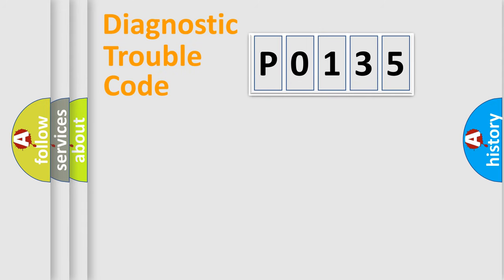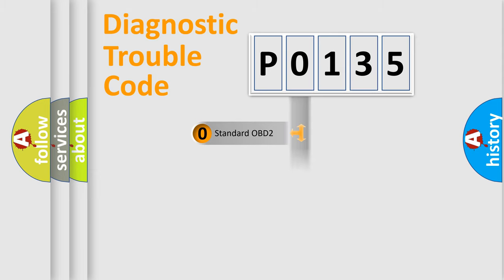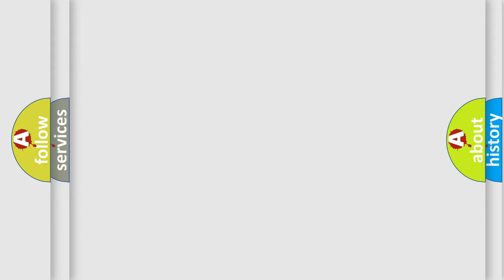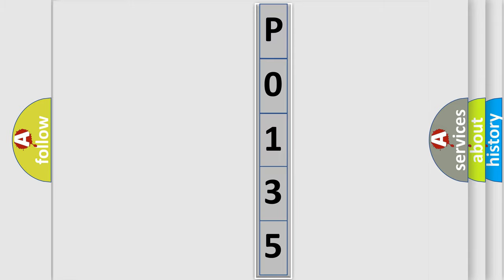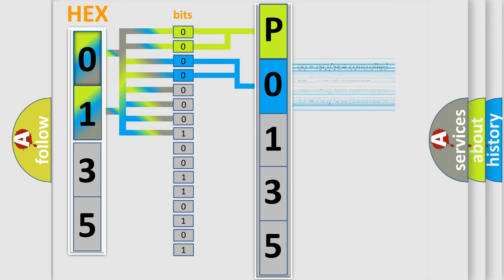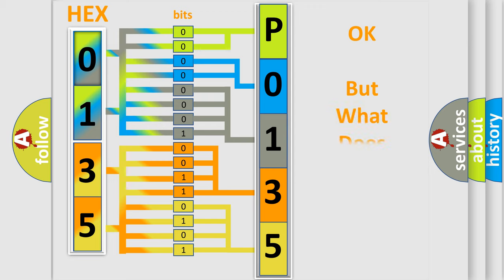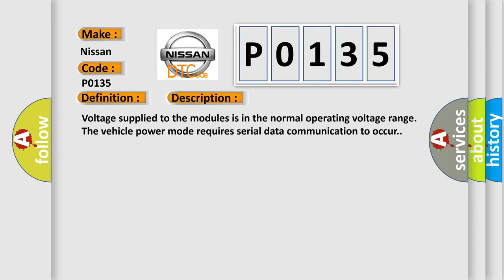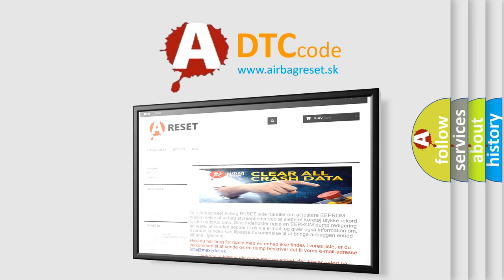DTC Nissan P0135 Short Explanation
Contents:
0:21 Basic DTC analysis according to OBD2 protocol standard.
1:48 Insight into programming
2:58 A diagnostically understandable description of the Diagnostic Trouble Code
3:05 Basic error definition

Make
Nissan
Code
P0135
Definition
Lost Communication With Restraints Control Module
Description